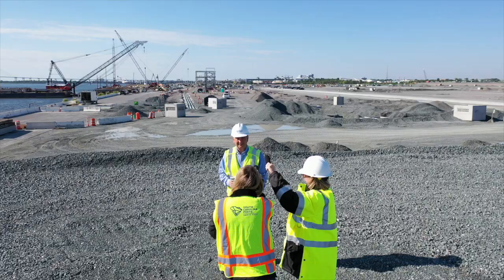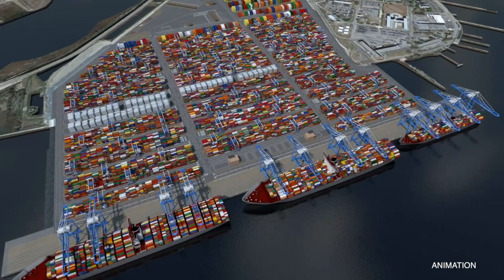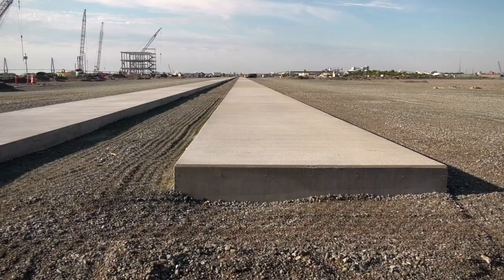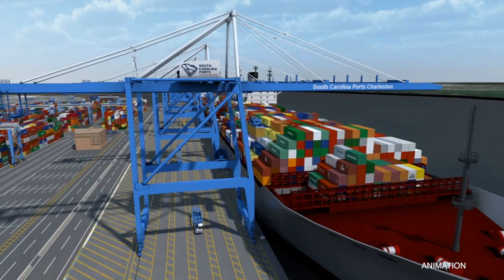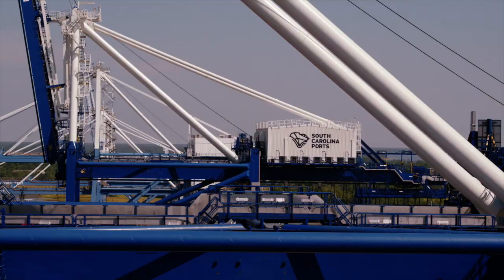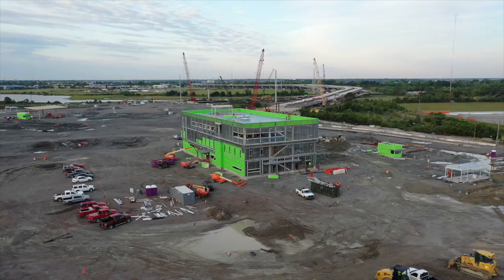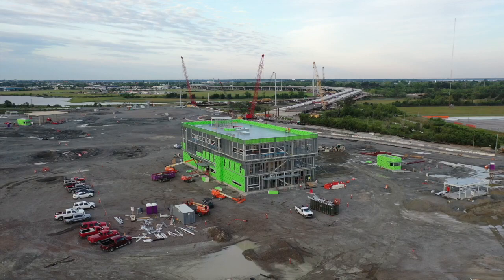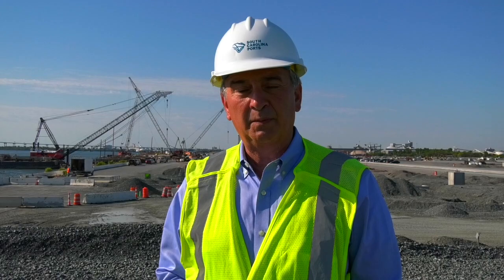SCPortsProud- Hugh K. Leatherman Terminal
This week, we take you to SCPorts Hugh K. Leatherman Terminal!

FunFact: Phase One, which opens in March 2021, will have a 1,400-foot wharf that can accommodate up to a 19,000 TEU vessel. It will also have five ship-to-shore (STS) cranes with 169-ft of lift height, as well as 25 new hybrid rubber-tired gantry (RTG) cranes.

Footage captured by: Walter Lagarenne/ SCPA